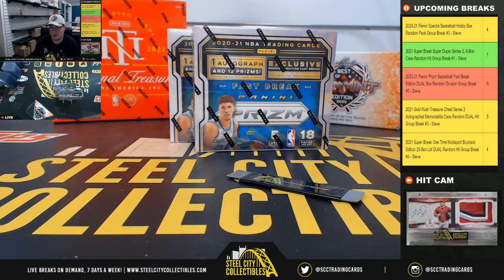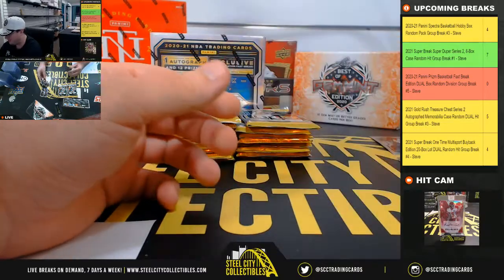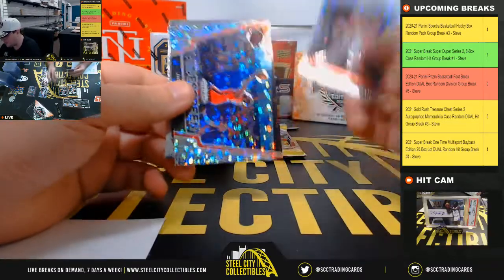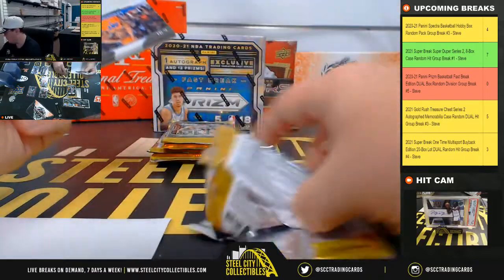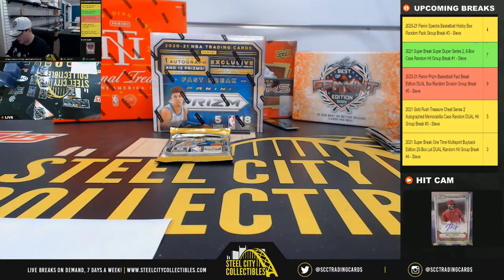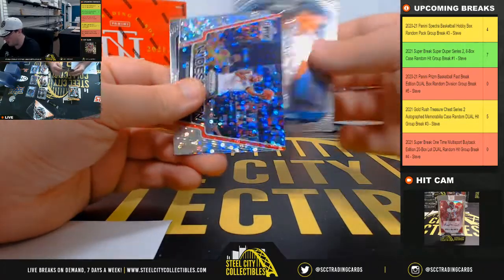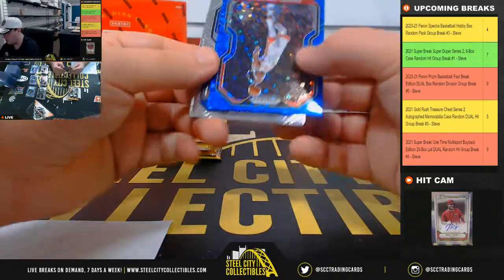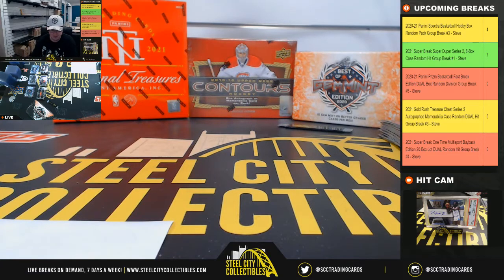2020-21 Panini Prizm Basketball Fast Break Edition DUAL Box Random Division Group Break #5 - Steve